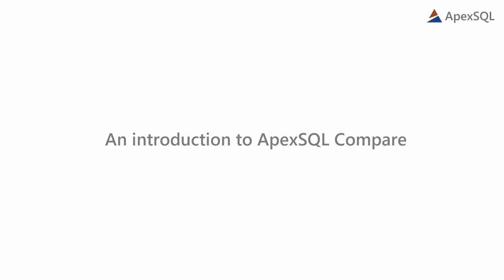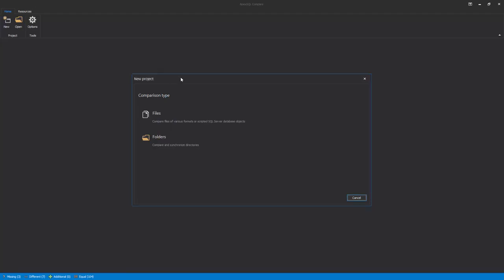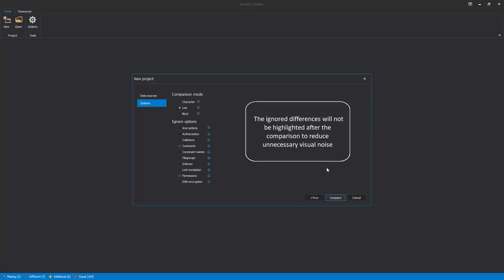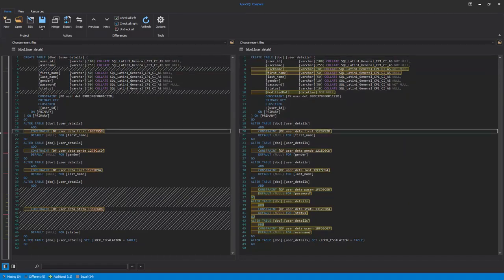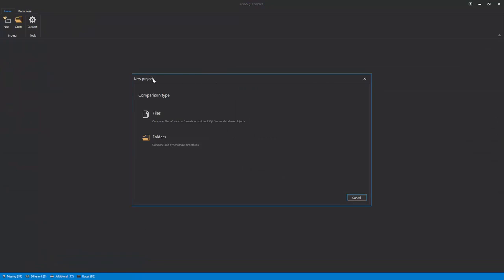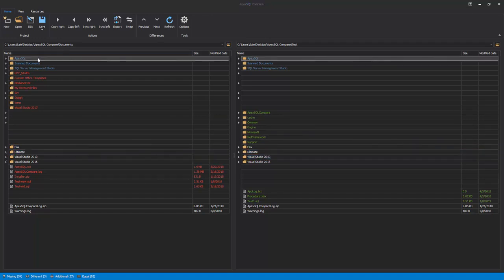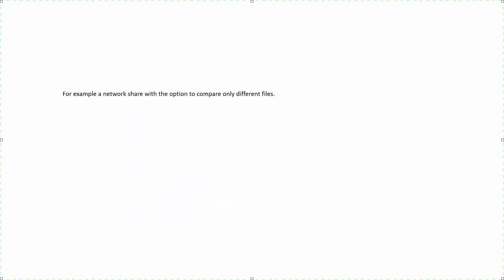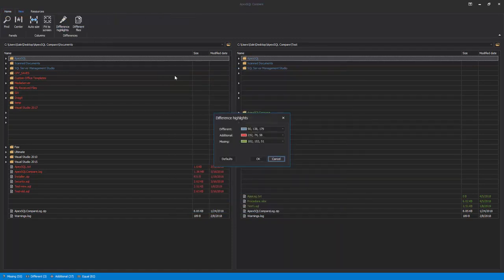An introduction to ApexSQL Compare